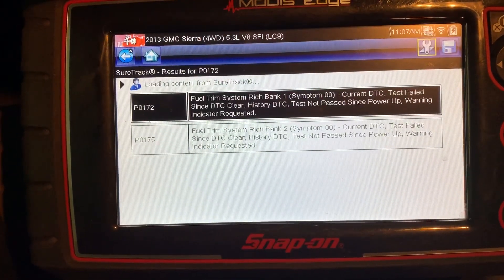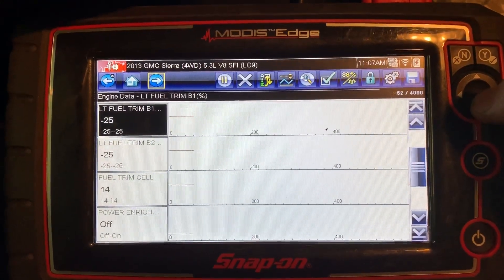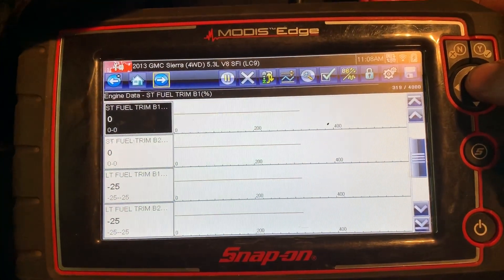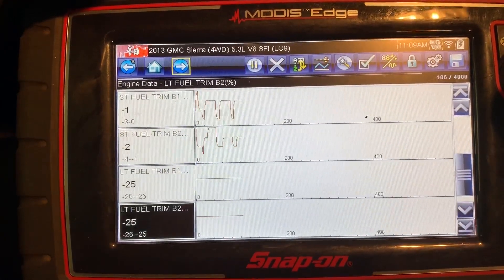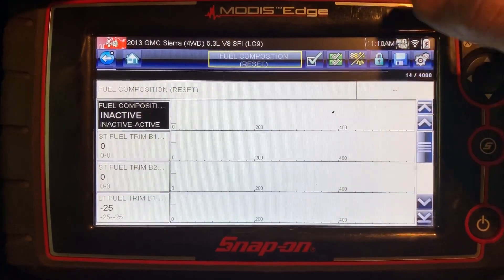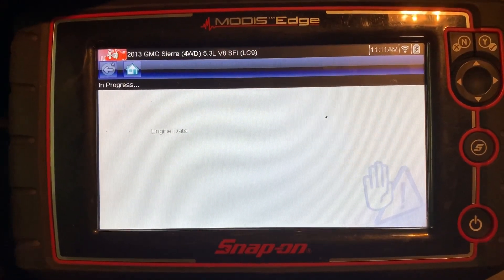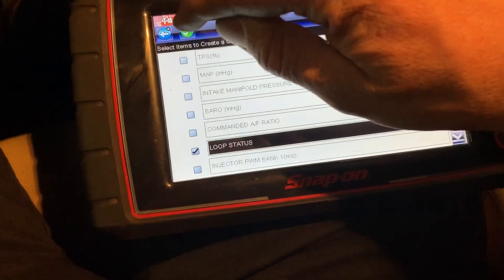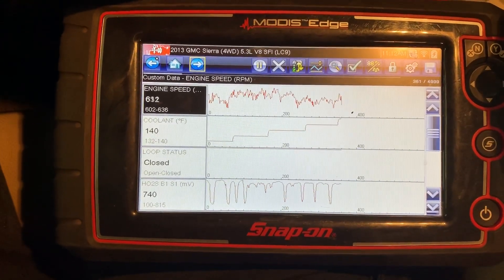GM/Chevy 5.3 P0172 P0175 hard start and rich running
Diagnosing and repairing GM and Chevy vehicles with the 5.3 L flex fuel engine. Most common customer complaint is Hard start cold, no start, rough running and check engine light. This vehicle had a P0172 and a P0175 which is for rich running bank one and two. After observing the fuel trim and confirming that the vehicle is indeed running rich we check the fuel alcohol composition with the scan tool. The ECM is reporting 53% alcohol content. A physical test of the fuel indicates less than 10% alcohol content. The vehicle is improperly reporting alcohol content and the fuel composition needs to be reset. With a capable scan tool go into output test and reset fuel your composition and fuel trims And then also clear codes. Start up vehicle and monitor fuel trims and they should be +/-10%.